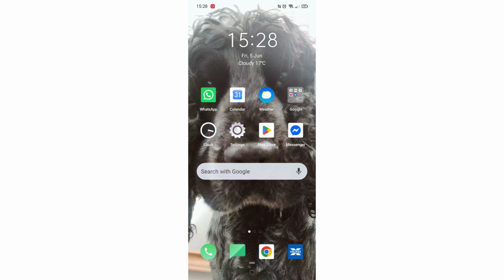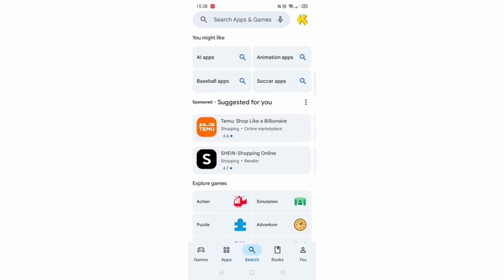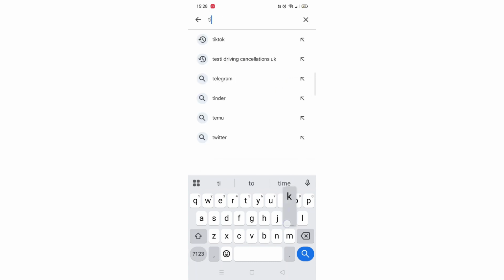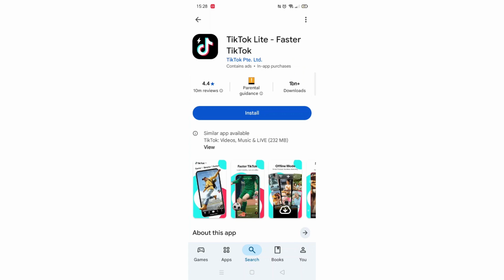How To Install TikTok Lite App On Android Phone - Step By Step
This video will show you how to install the TikTok Lite app on an Android Phone.